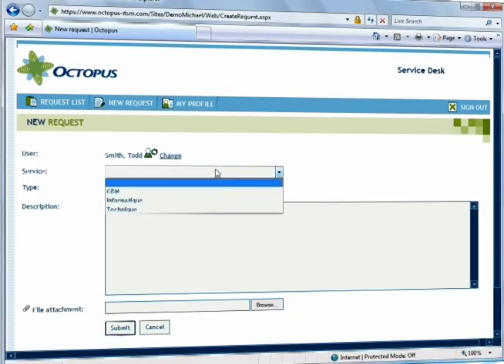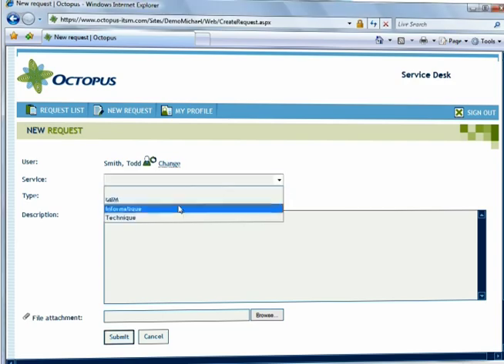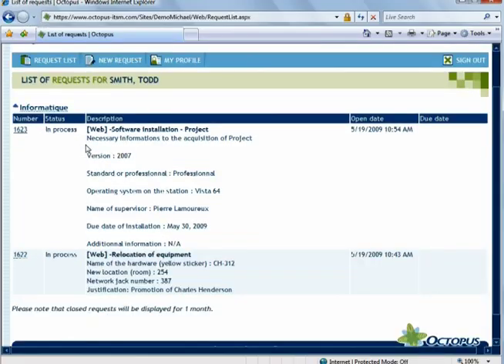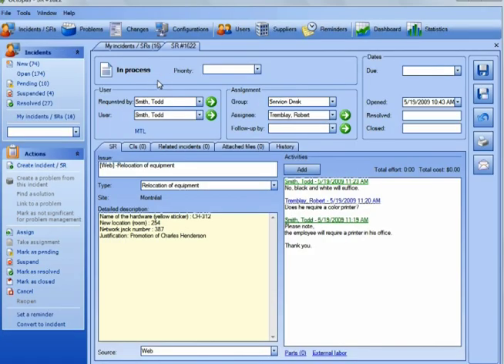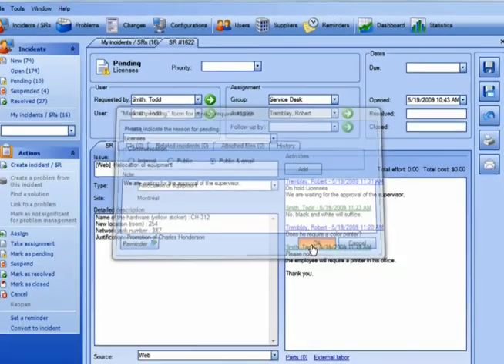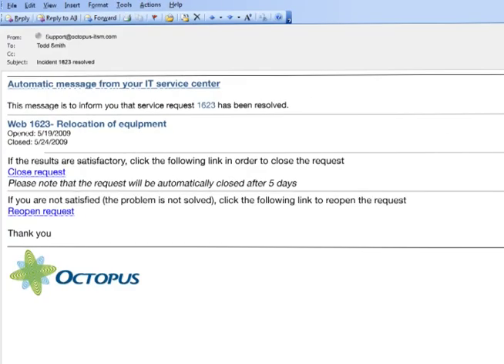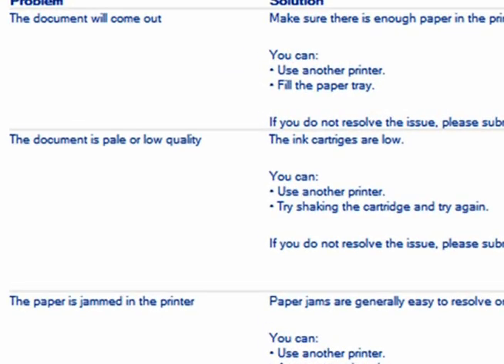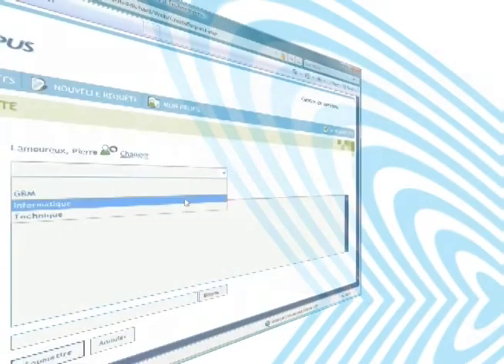Octopus ITSM software - Improve your customer service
How to improve customer service in your IT dept?
Increase your customers' level of satisfaction!
ITIL made easy for SMB (small to mid-sized IT depts)
IT Service Management software